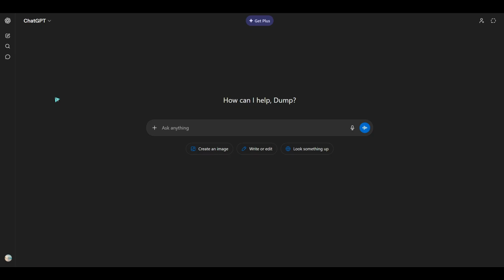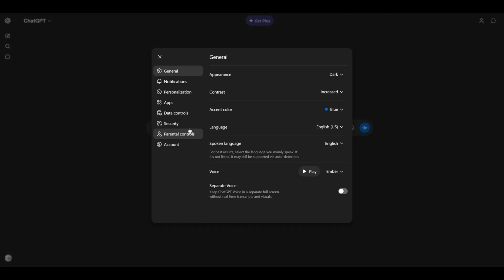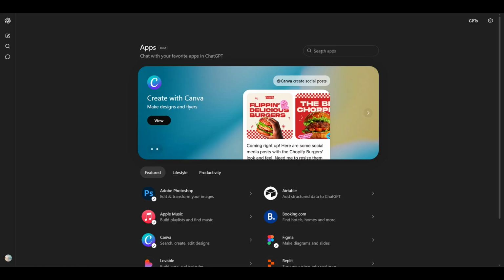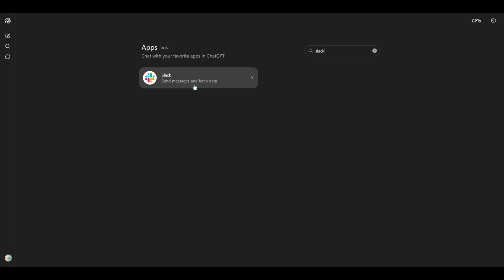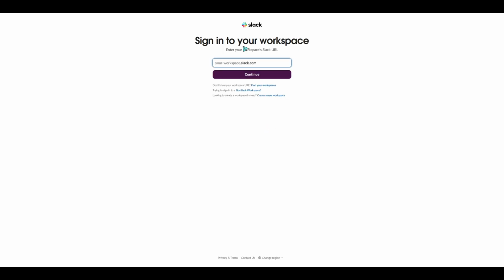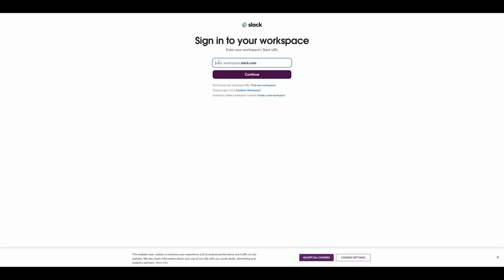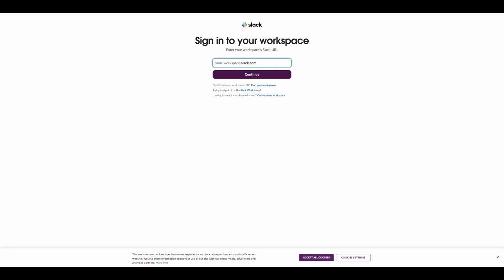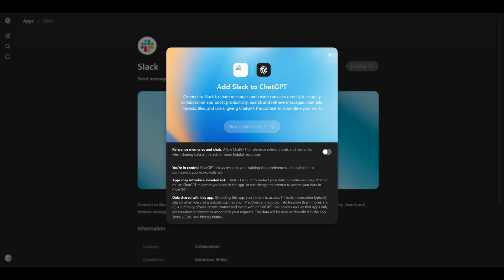How to Connect Slack to ChatGPT (2026 Step-by-Step Integration Guide)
This updated 2026 beginner-friendly tutorial explains how to connect Slack to ChatGPT for automated replies, workflow automation, and AI-powered team communication. You’ll learn how to integrate ChatGPT using APIs or no-code tools, set up bots, and streamline messages, notifications, and task handling inside Slack for better productivity and collaboration.